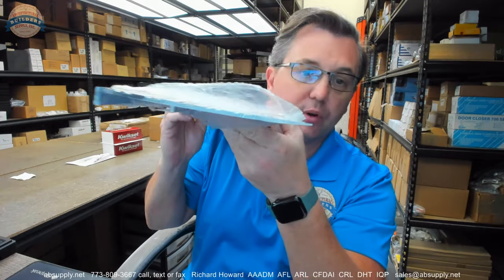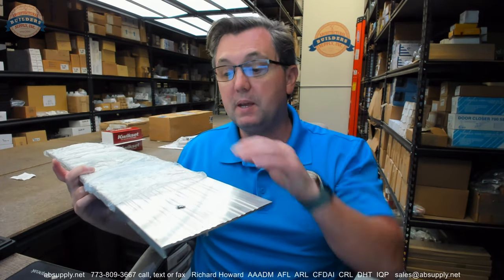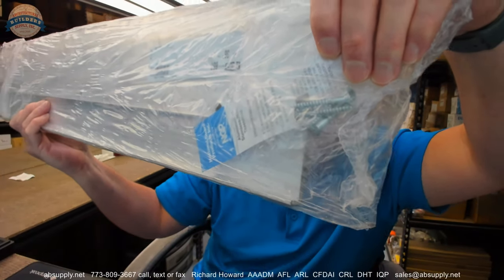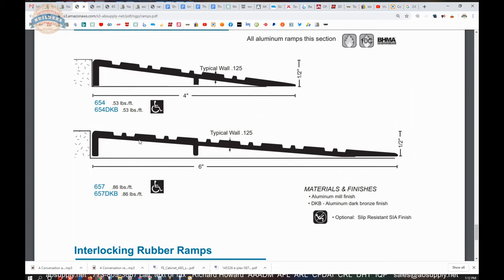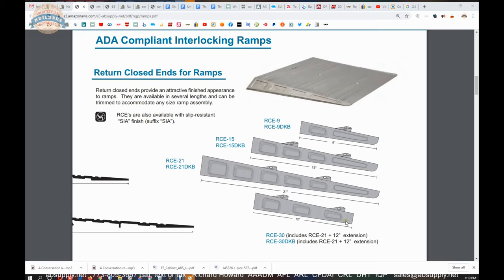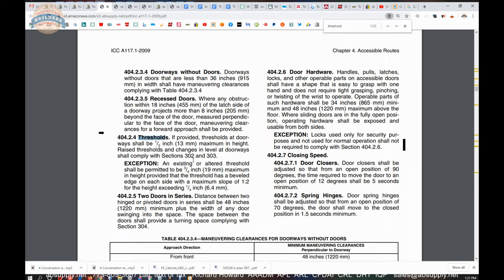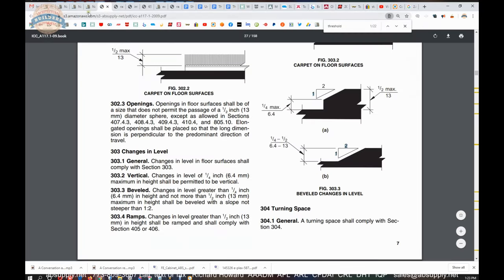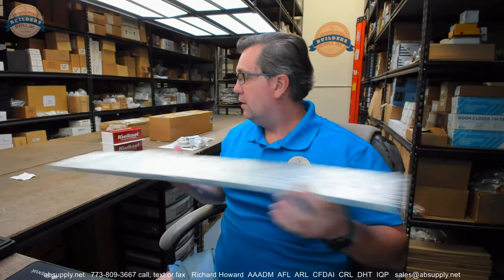National Guard Products 657 Mill Finish Aluminum Ramp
This video from absupply.net is to bring you a closer look at the National Guard Products 657 Mill Finish Aluminum Ramp where we will visually review the item along with its dimensional properties and its intended uses.